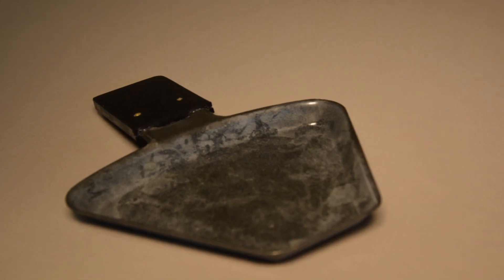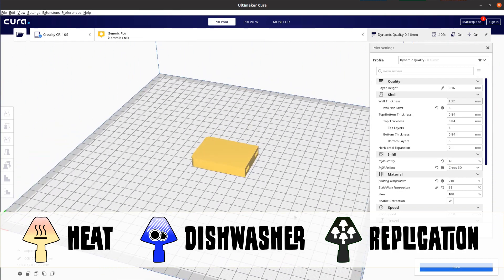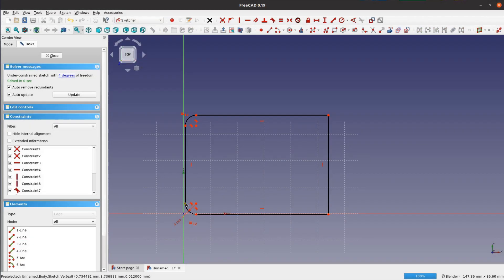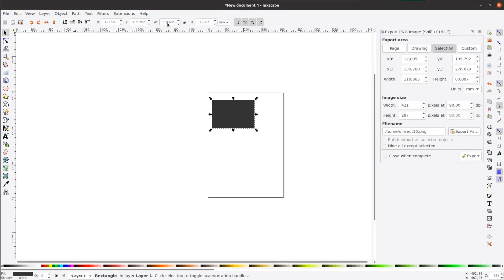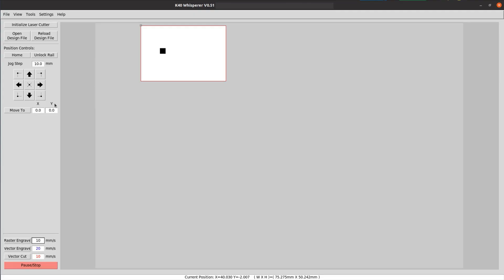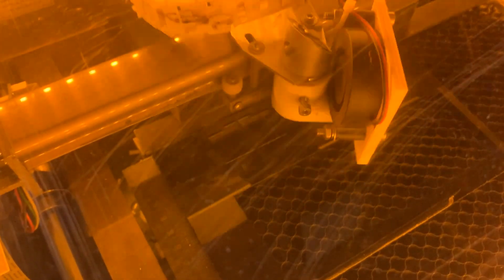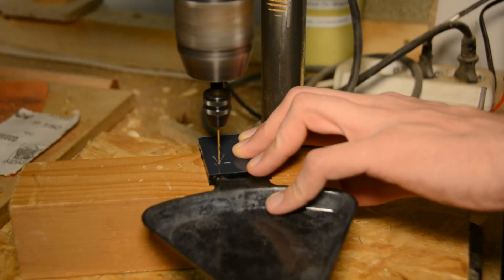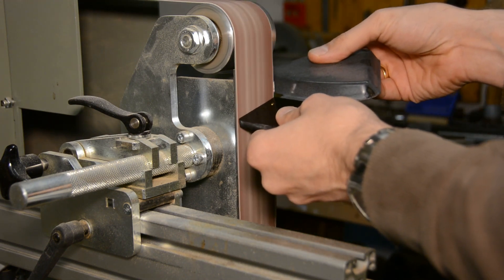3D Lasercutting - cutting a specific depth with the K40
How to cut a pocket with the laser: In this video we show a method for lasercutting 3d pockets with a specific depth in acrylic or any other material the K40 laser cutter can handle. we repair a broken pan handle by cutting 3d pockets with the K40 laser cutter.